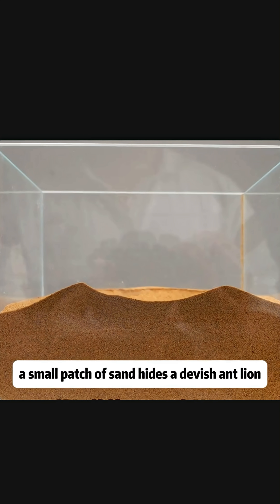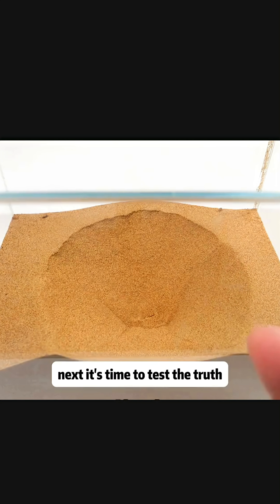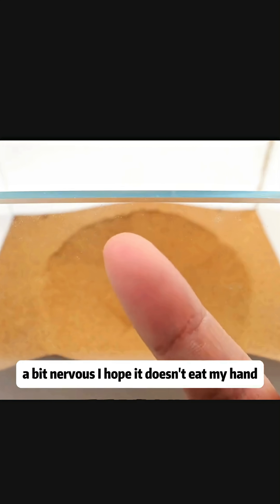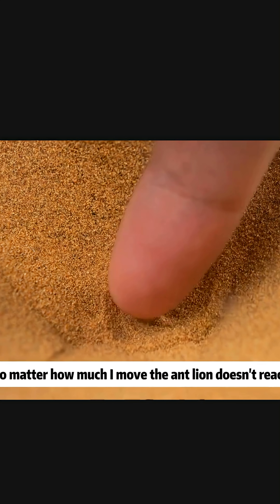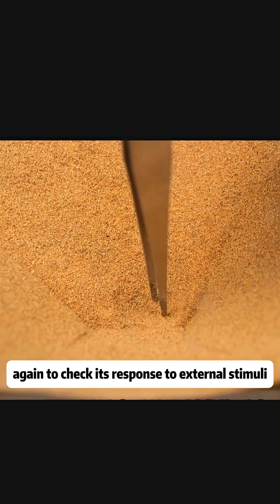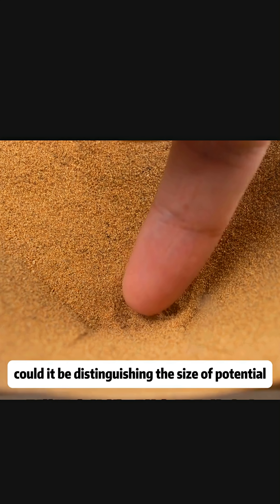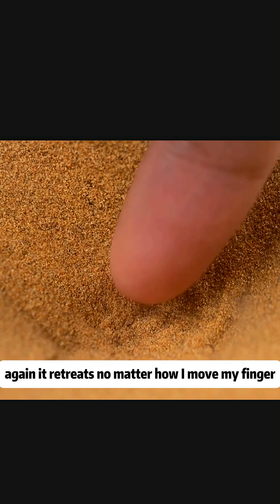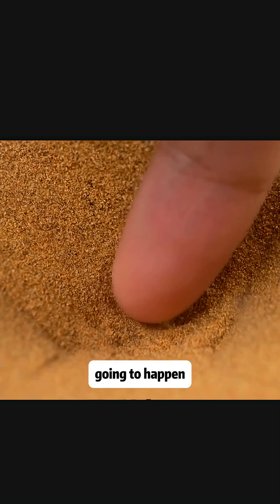I Fed My Finger to an Antlion – This Happened 😳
Beneath a tiny sand pit lurks a deadly predator—the antlion. Today, I decided to test a question many viewers have wondered:

👉 What happens if you stick your finger into an antlion's trap?

🎯 First I teased it with tweezers—instant jaw reaction!
✋ But the moment I lowered my finger… the antlion retreated?!
🔍 Even with movement and vibration, it refused to bite.
📉 Final verdict: The antlion may be deadly—but it’s also cautious.

Does it recognize the size of its prey? Or was it just full today?
💬 COMMENT: Would YOU dare put your finger into the pit?
👇 Tap Like if this experiment made you nervous!